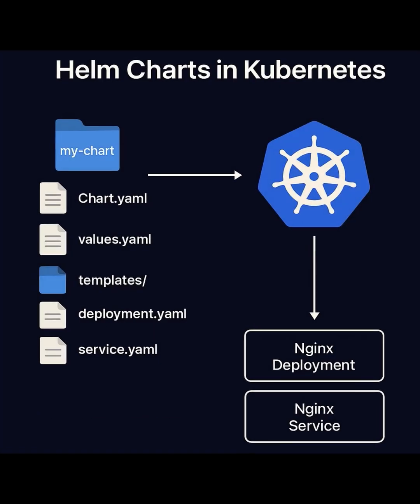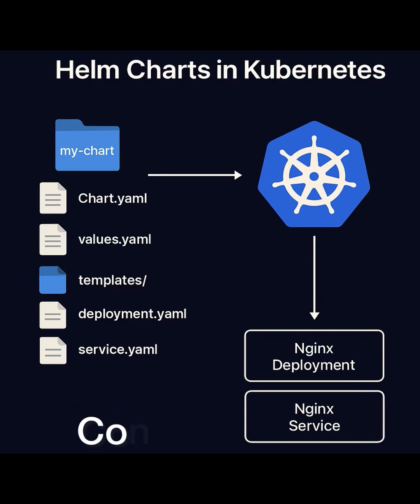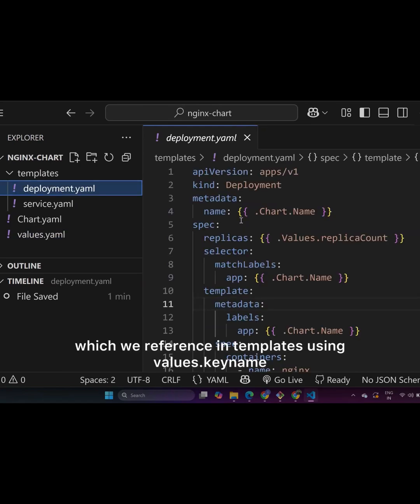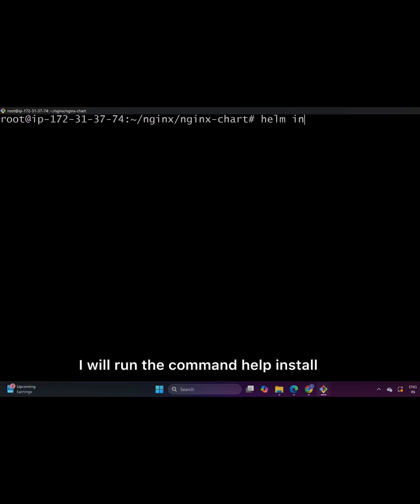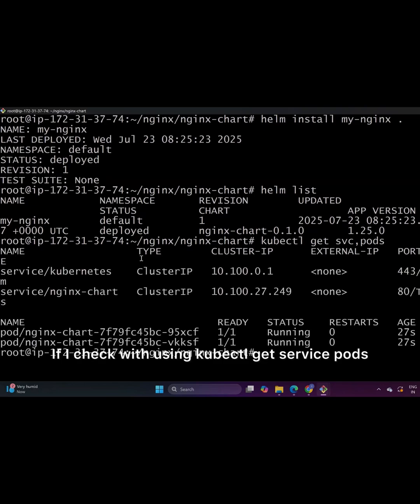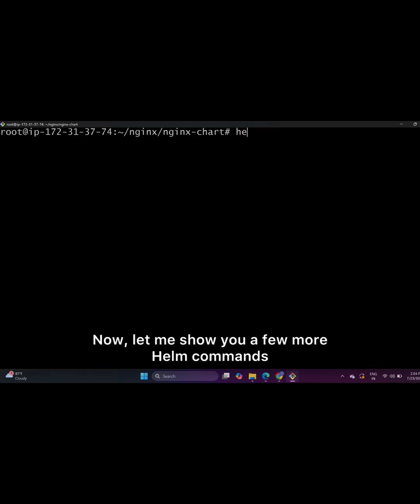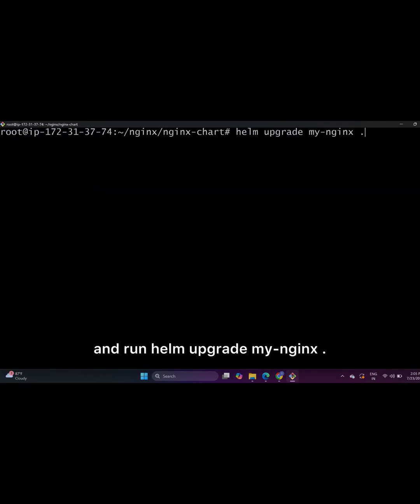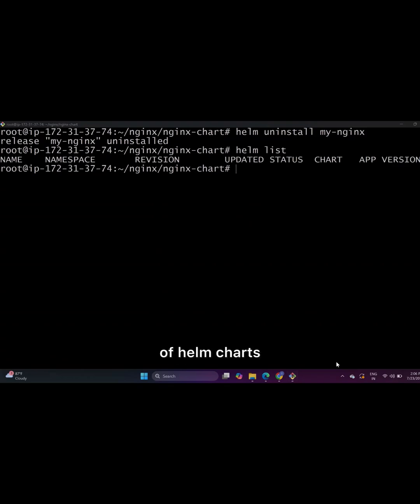DevOps Interview Questions Series - Day 31 🚀